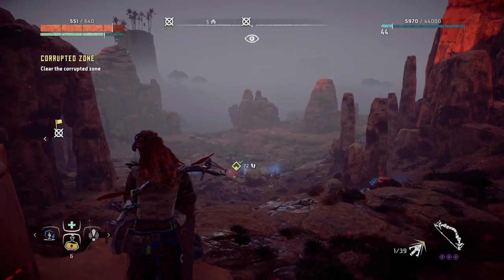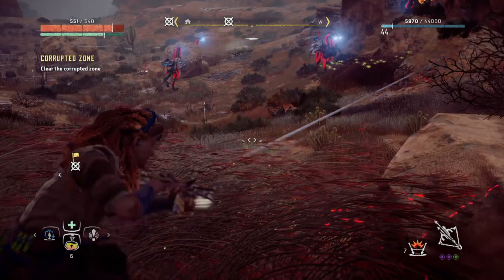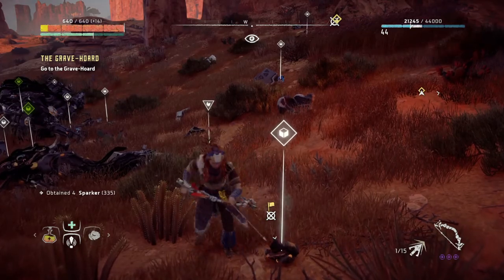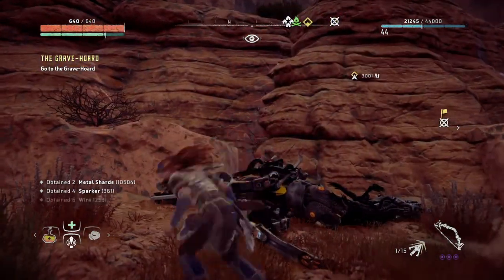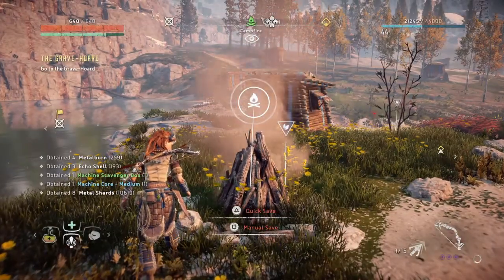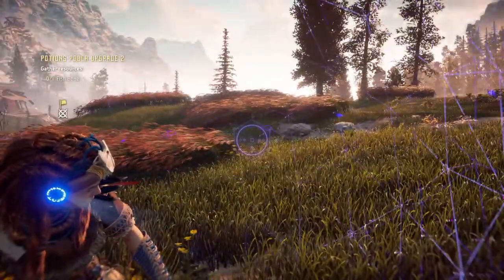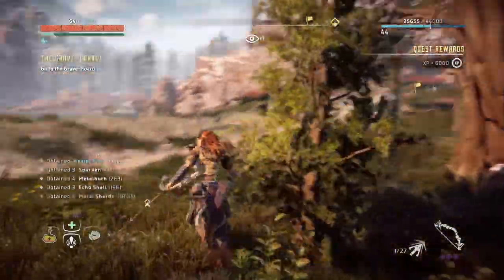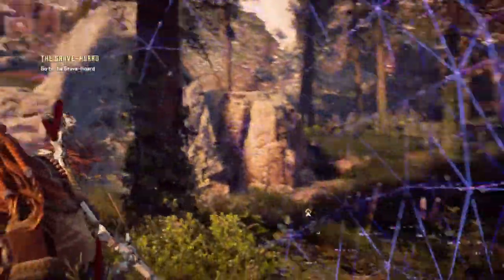Horizon Zero Dawn Walkthrough - Part 61 Corrupted Zone (Lvl 20) - by Bell (PS4)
HORIZON